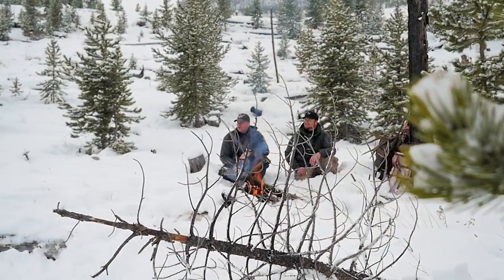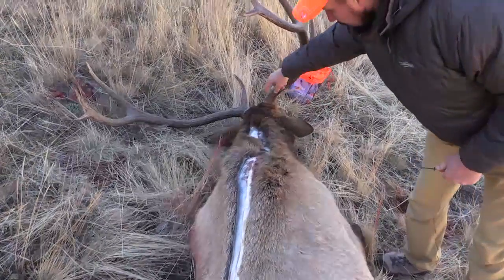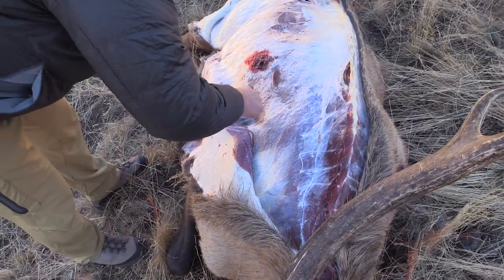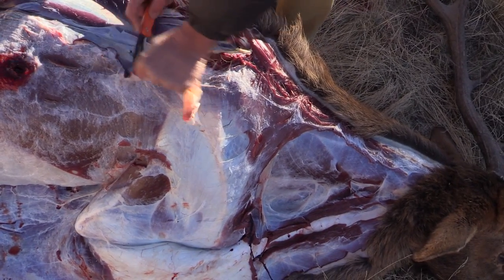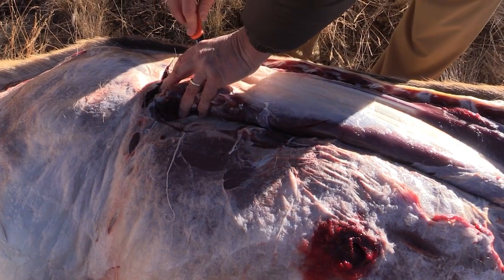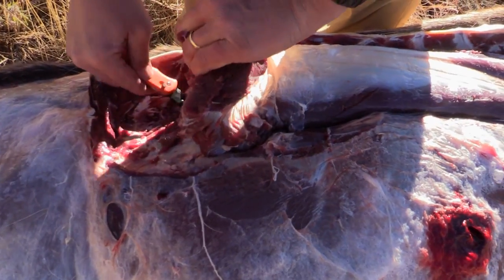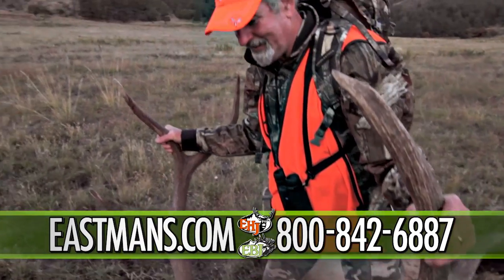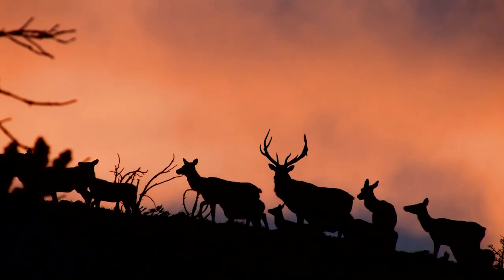Removing an Elk Backstrap - How to: Gutless Method for Big Game Hunts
Watch and learn how to remove the backstrap from an elk with the gutless method. Avoid field dressing or gutting your next elk, deer or antelope kill with the gutless method technique. Skip the mess of gutting a big game animal and save weight on the pack out of the field.